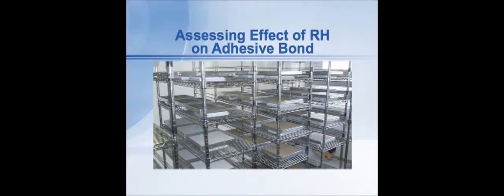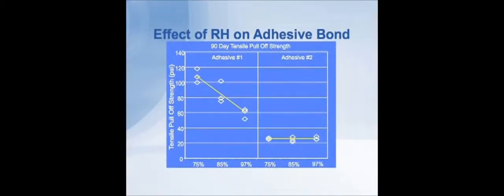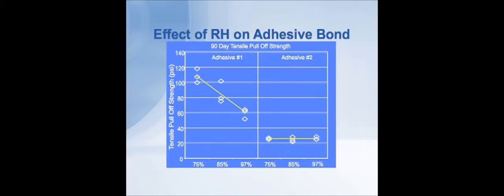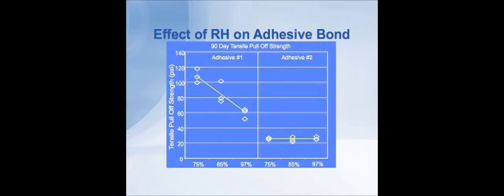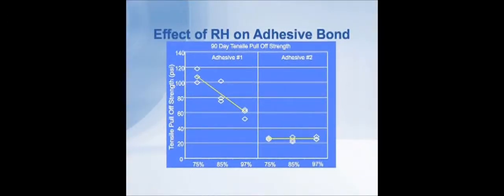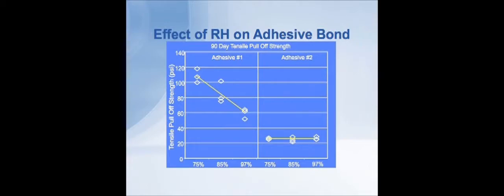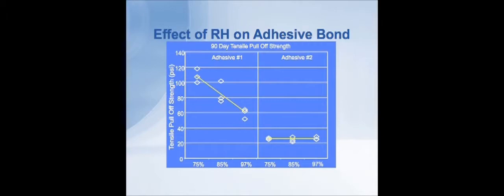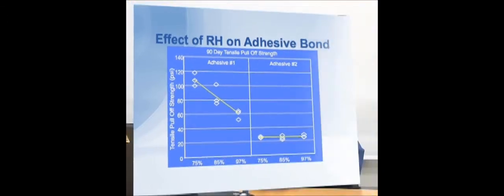Adhesives Moisture Tolerances Vary - RH 18 of 21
(Source Howard Kanare discusses the effect of RH on adhesives and how that can help you determine the best product to put on your slab.